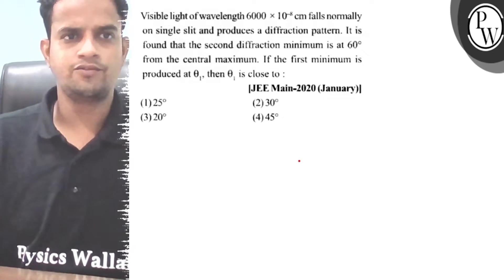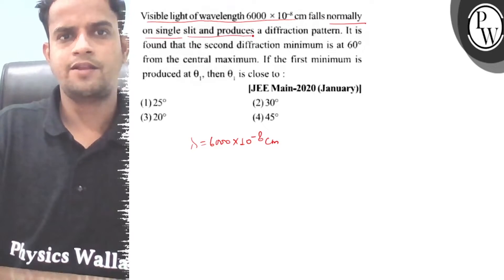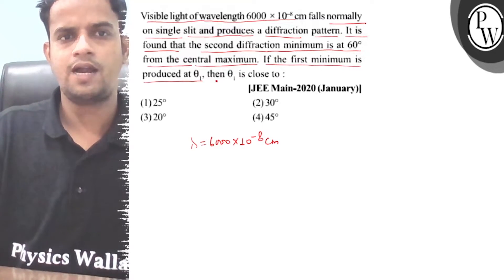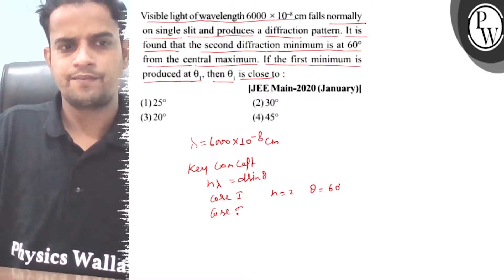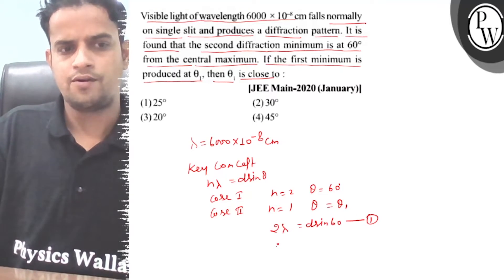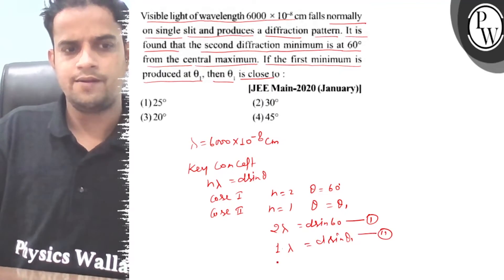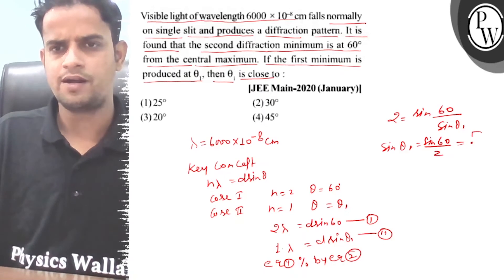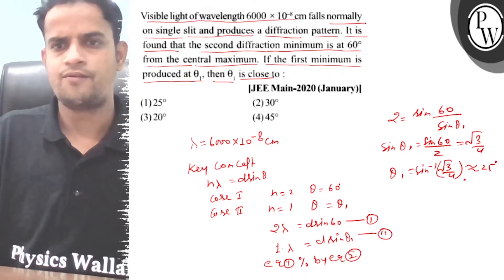Visible light of wavelength 6000 × 10^-8 cm falls normally on single slit and produces a diffract...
Visible light of wavelength 6000 × 10^-8 cm falls normally on single slit and produces a diffraction pattern. It is found that the second diffraction minimum is at 60^∘ from the central maximum. If the first minimum is produced at θ_1, then θ_1 is close to :
|JEE Main-2020 (January)|
(1) 25^∘
(2) 30^∘
(3) 20^∘
(4) 45^∘